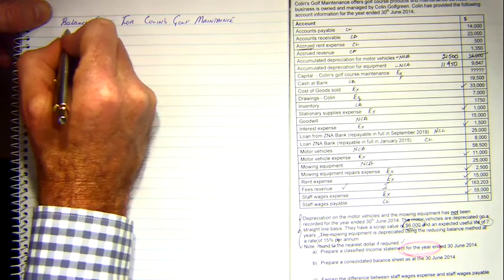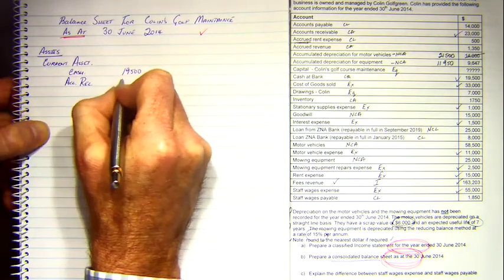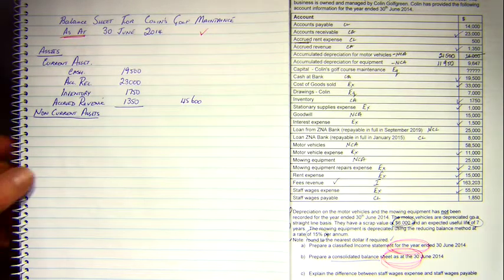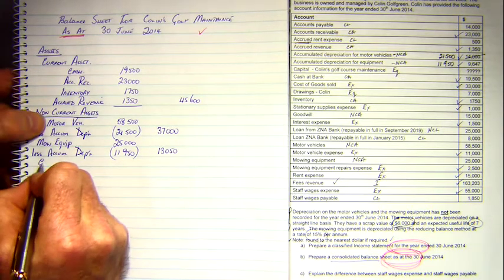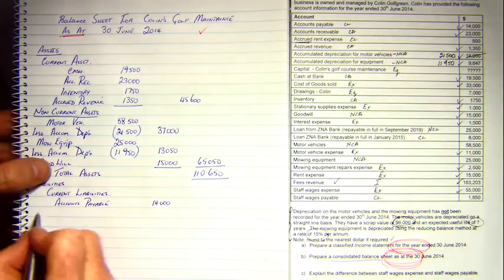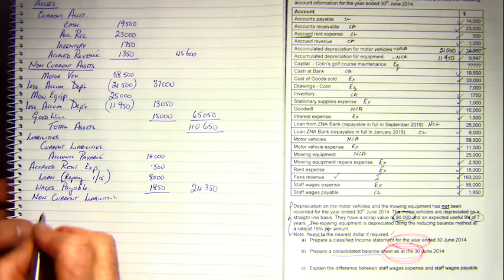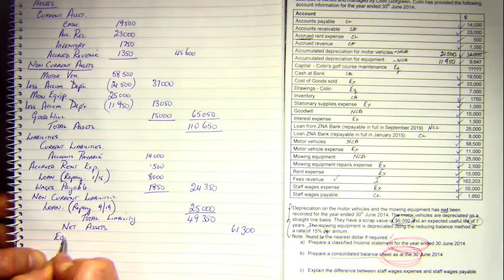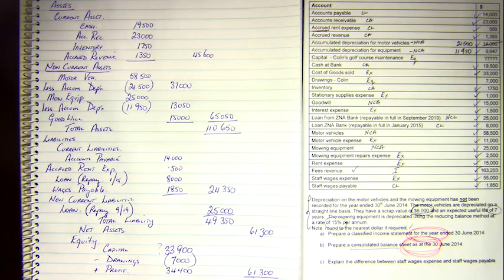Q2 2014 part 2 1